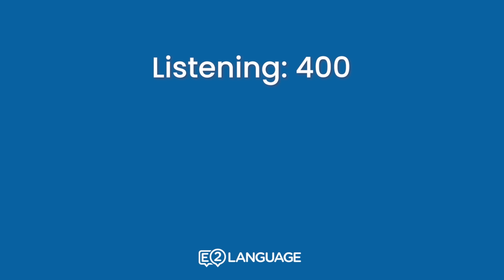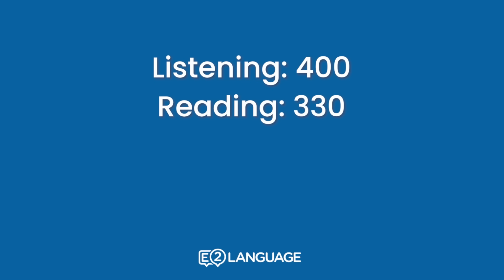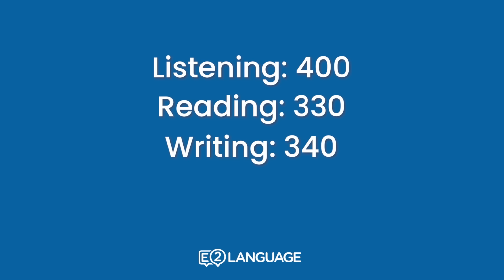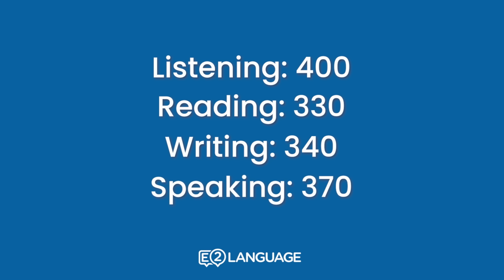How to Prepare for OET in 30 Days!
In this video, Jay talks about passing OET in 30 Days. Watch this video to learn everything you need to know about passing OET within one month.

MORE FREEBIES